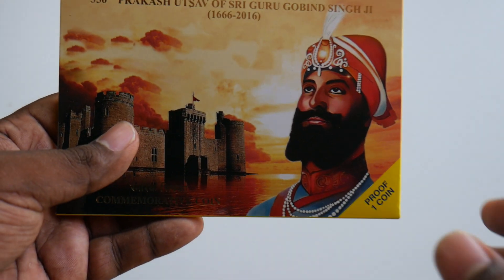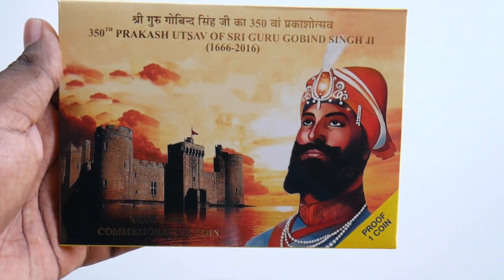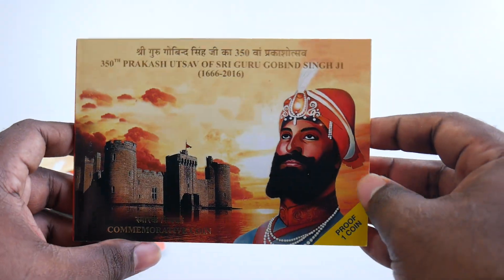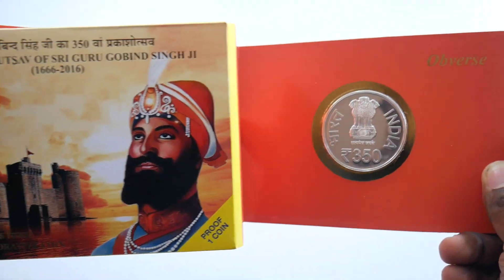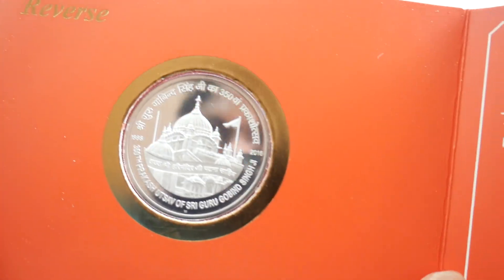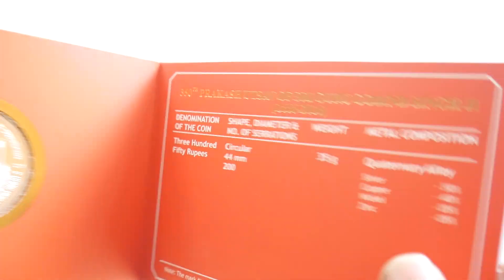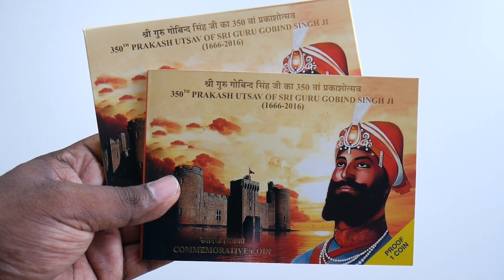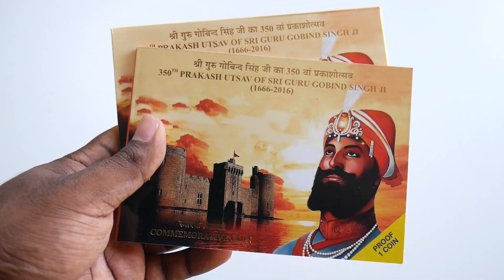Shri Guru Govind Singh Ji Proof Coin Set - 350 Rupees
Hello Friends in this video we see this beautiful Proof coin set of Shri Guru Govind Singh Ji